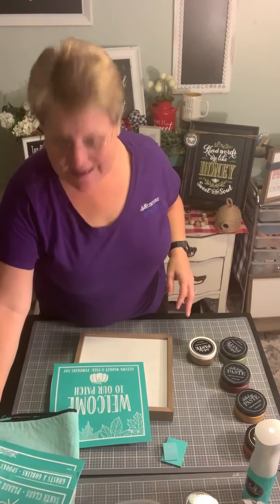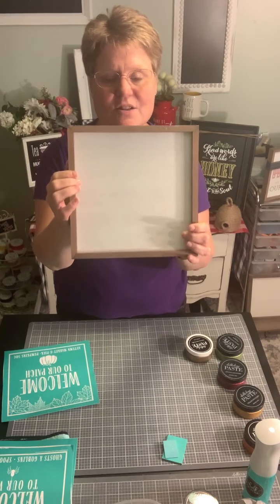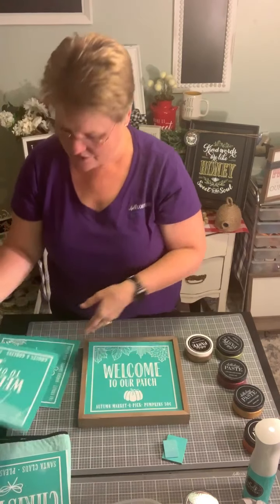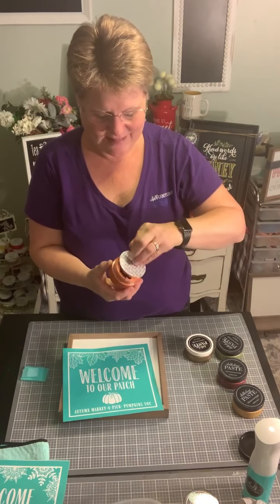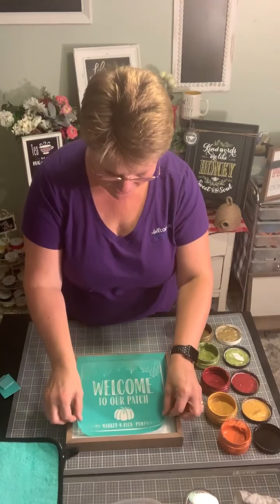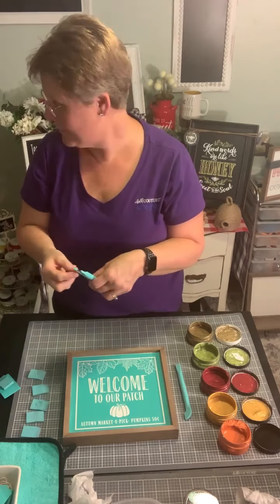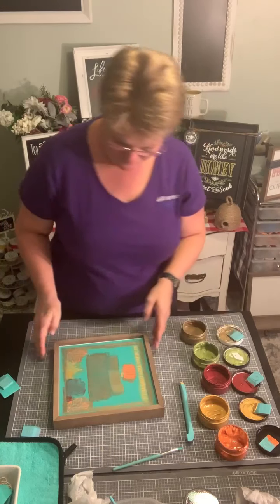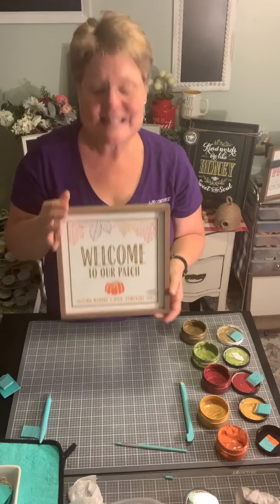Chalk Couture: Welcome to our Patch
Making your own DIY home decor is a snap with these reusable silkscreen transfers and gorgeous chalkpaste! This gorgeous design is one of 4 sayings on our Seasonal Welcome Signs transfer! And, it fits perfectly on this double-sided 9x9 wood box frame!

It's so easy to make this yourself!

Want to learn how you can earn money making your own DIY home decor?